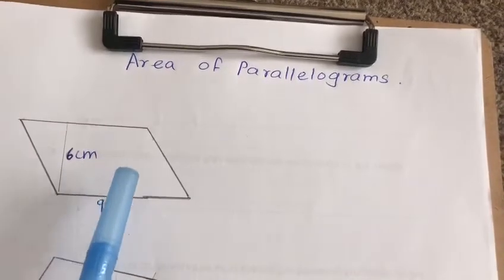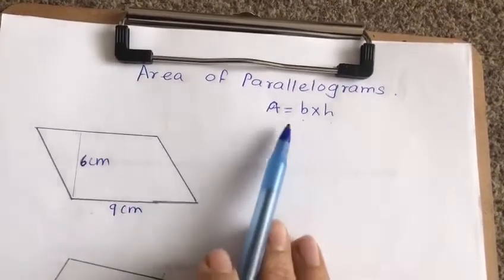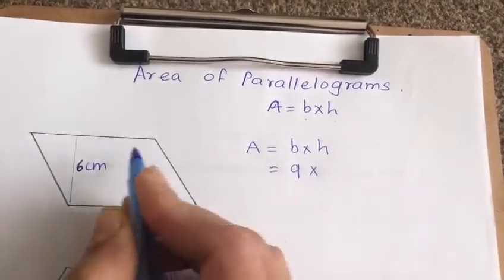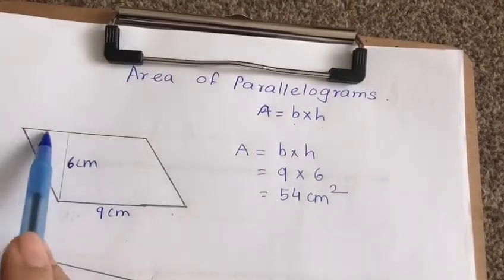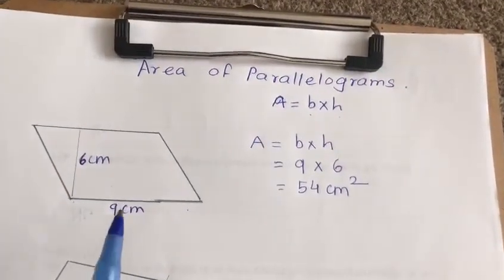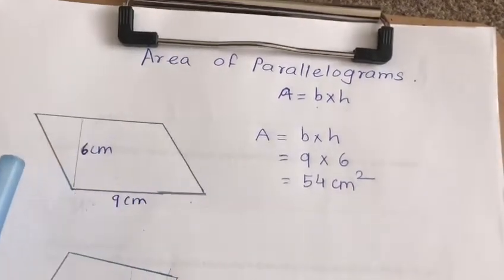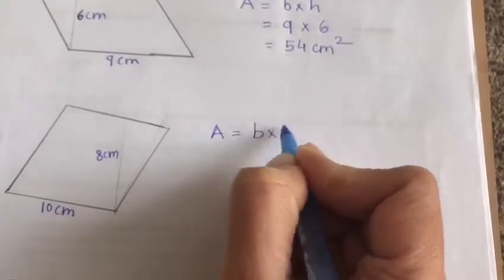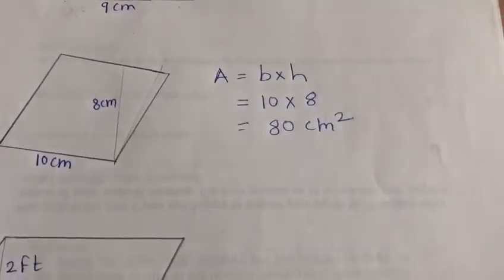Area of parellelogrames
Hello Friends,

I hope you enjoy this  lecture on "  Area of parellelogrames "

Students will be able to find Area of parellelogrames.
 You are having trouble calculating area of parellelogrames? You're in the right place!

Whether you're just starting out, or need a quick refresher, this is the video for you if you're looking for help with the area of parellelogrames . Math School will go through examples and explain the steps of how to find area of parellelogrames.

This video is quite useful for those students who are learning area of parellelogrames.
Hopefully, this video is what you're looking for when it comes to the  area of parellelogrames.